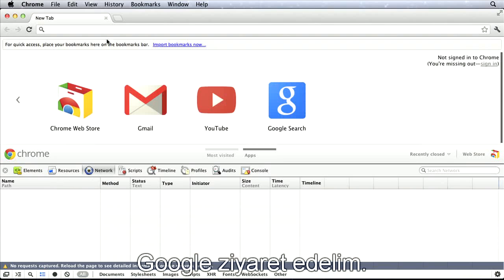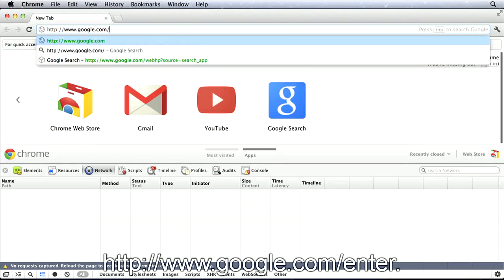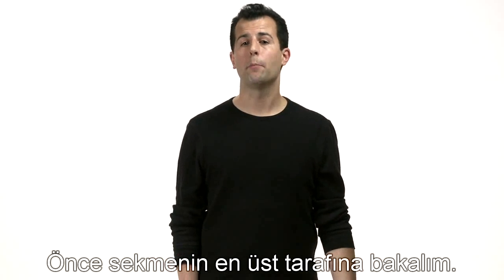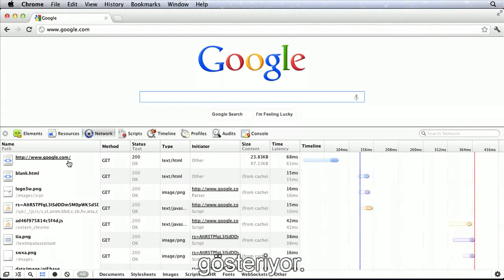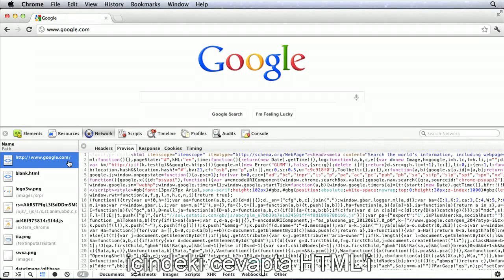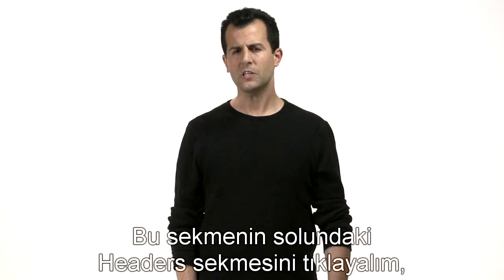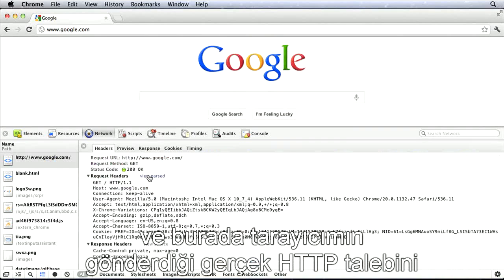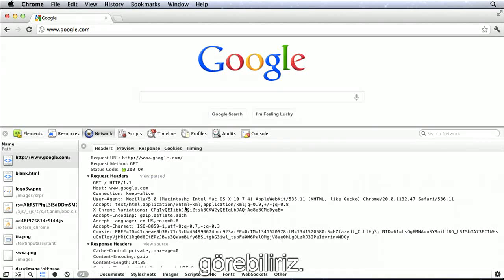Harvard Üniversitesi Computer Science CS50 Örnek Videosu - http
Çizgi Tagem Software Engineering and Security Eğitim Seti - Aralık 2013